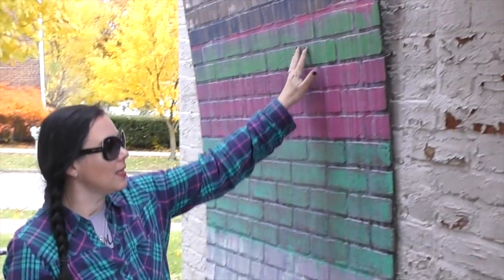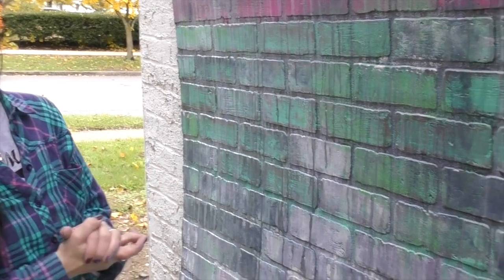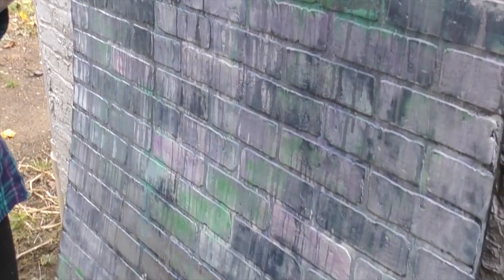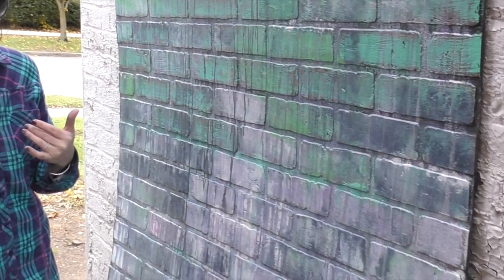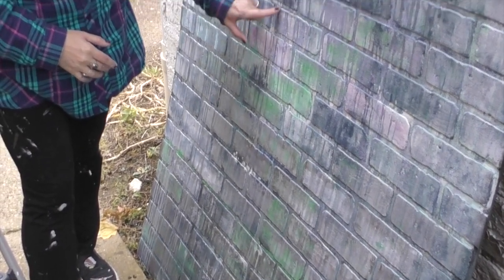Creating a Painted Distressed Wall!